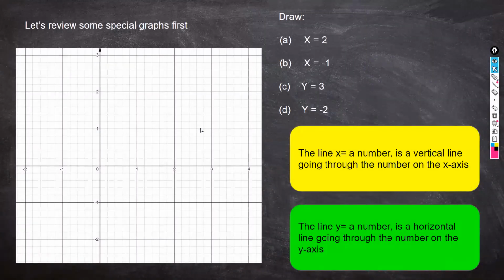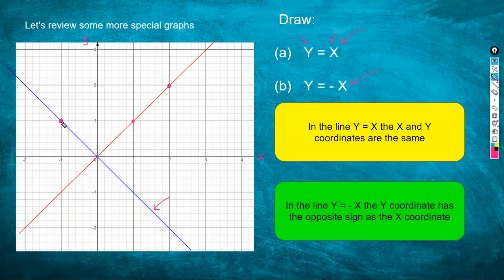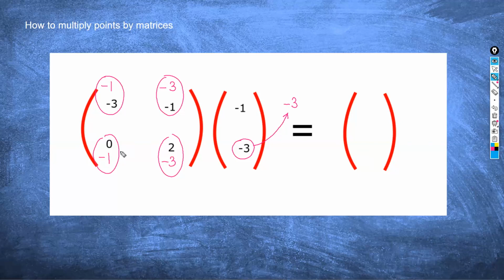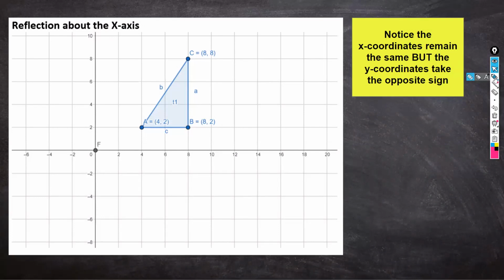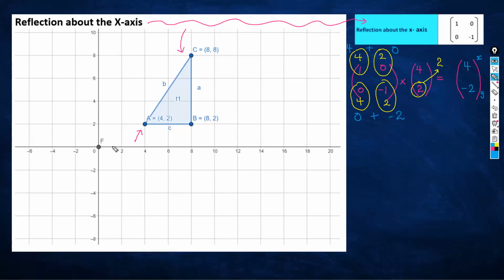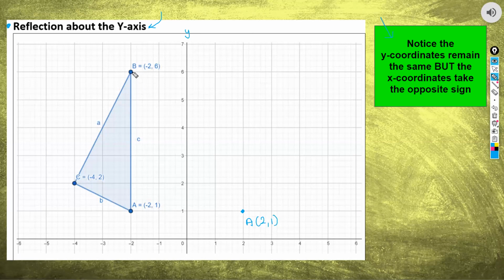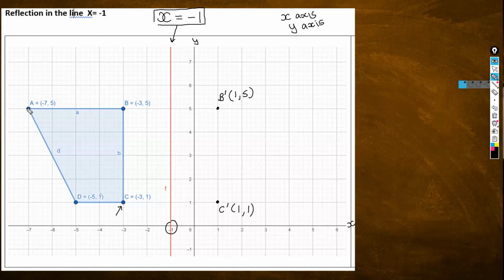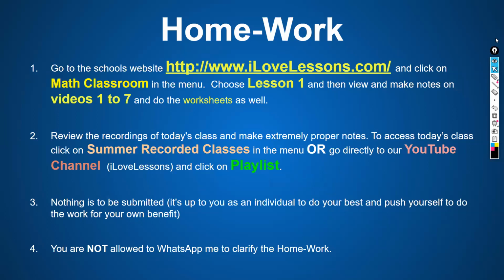Math - Monday 18th July 2022 - Transformations - Part 1